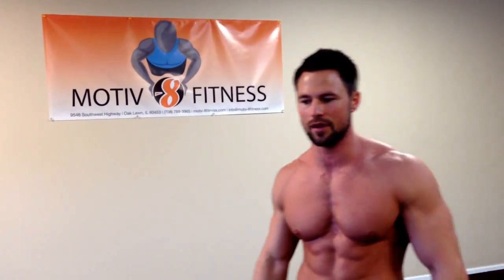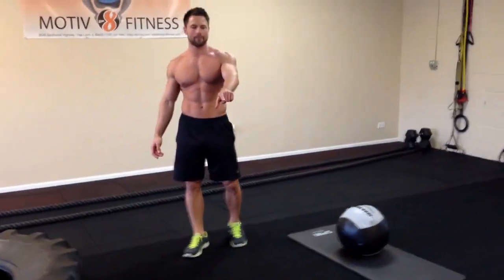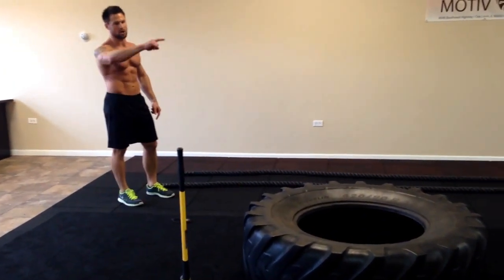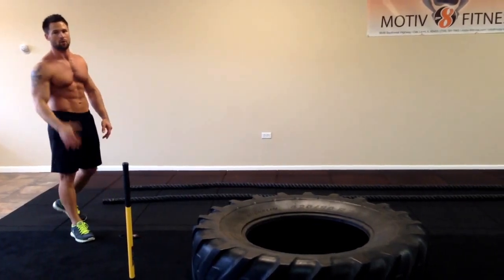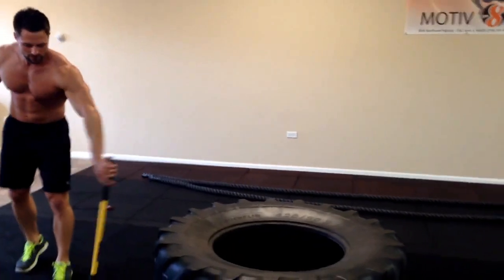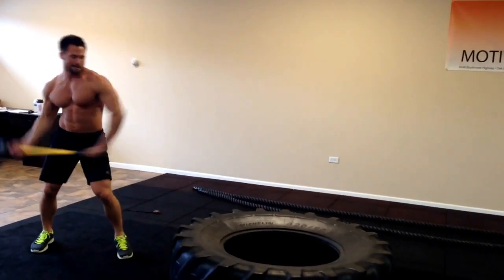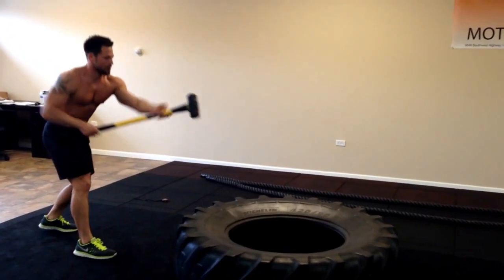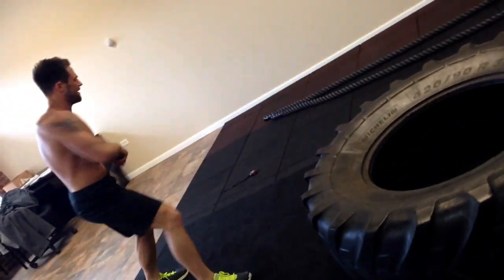Motiv-8 Fitness Unconventional Cardio Routine